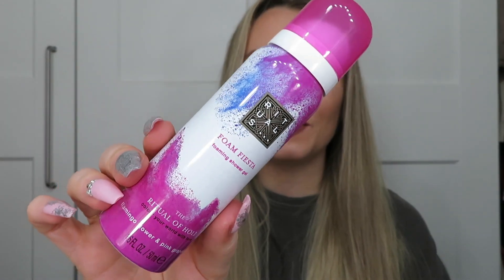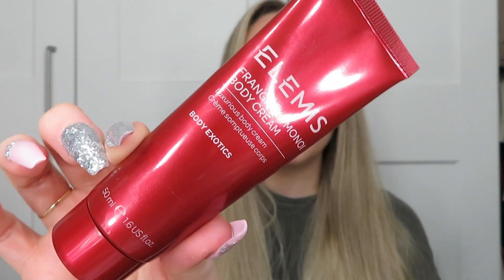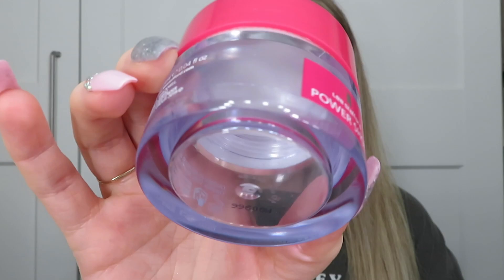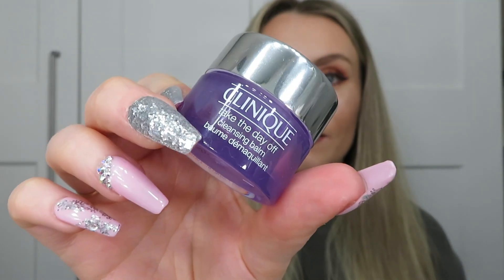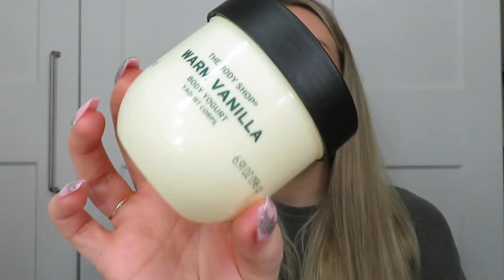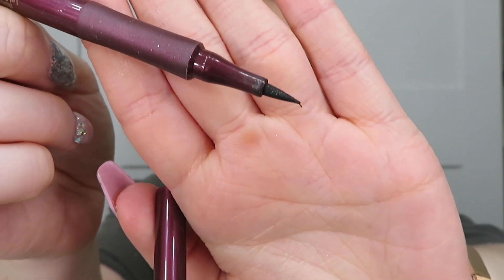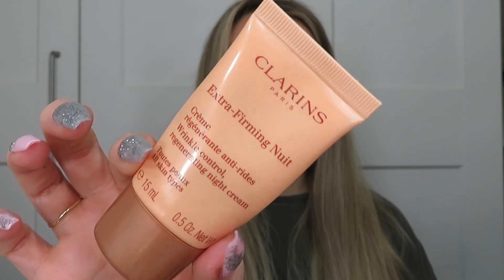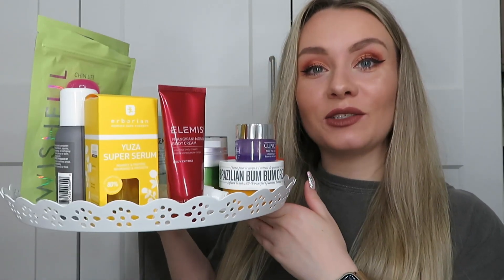SKINCARE & BEAUTY EMPTIES JANUARY 2022 | WHAT PRODUCTS I'VE USED UP & PRODUCT REVIEW | MISS BOUX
Hey guys! Here are my January empties for skincare and beauty... I've linked as many as I can below. Let me know if you've used any of these products in the comments... Hope you enjoy!

Link to the products below:
FOREO Call it a Night Mask
Vitamasques Pearl Sheet Mask
Rodial Vitamin C Mask
Wishful Chin Lift Mask
Elemis Eye Masks
The Body Shop Chamomile Eye Makeup Remover
Rituals - The Ritual of Holi Shower Foam
We Are Paradoxx Conditioner
Sol de Janeiro Bum Bum Cream
Elemis Frangipani Monoi Body Cream
Fekkai Full Blown Volume Shampoo
Boucleme Hair Cleanser
Maui Shampoo
Lee Stafford Power Shots
Rahua Shampoo
Rahua Conditioner
Living Proof Perfect Hair Day Dry Shampoo
Clinique Take The Day Off Cleansing Balm
Emma Hardie Moringa Cleansing Balm
Elemis Pro Collagen Energising Cleanser
Kevyn Aucoin Eyeliner
Erborian Yuza Super Serum
Murad Retinol Youth Renewal Night Cream
Clarins Wrinkle Firming Night Cream
Sunday Riley CEO Vitamin C Serum
Dermalogica Multi Vitamin Power Recovery Mask

Karen x